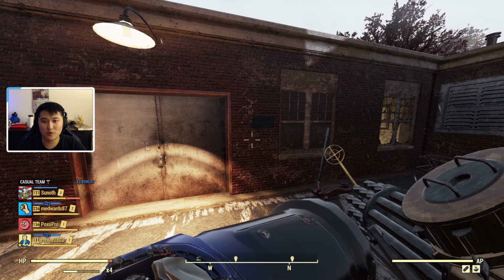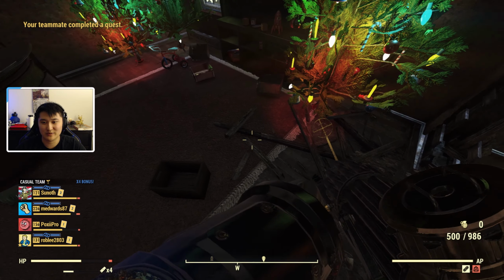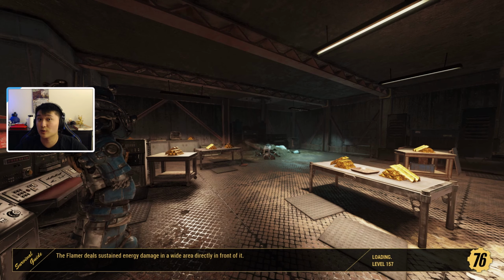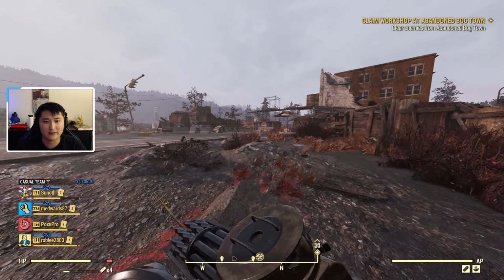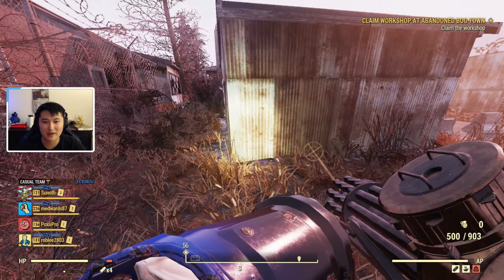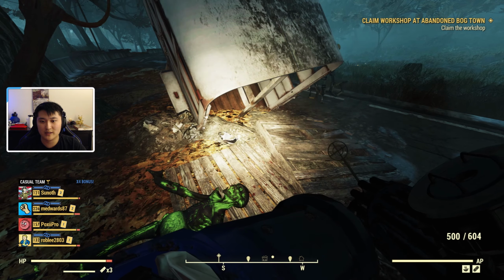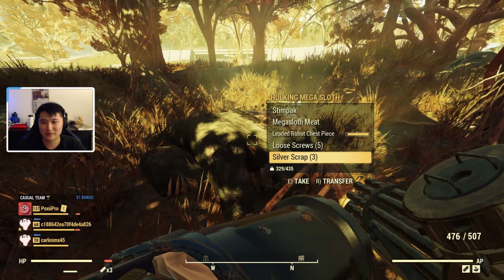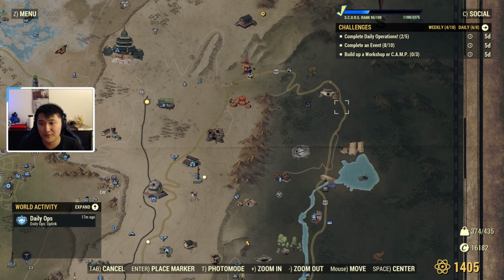How to get SCREWS in FALLOUT 76 | Screw Farming Guide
Today I showcase a couple methods to obtain screws. The Whitespring Resort has a decent amount of screws from inside and outside the resort. The second location is the Abandoned Bog Town Workshop Location. The multistory building and police building both have a decent amount of screws. Lastly, you can get screws by killing wendigos and megasloths.

Doing the blastzone event called "A Colossal Problem" to fight Earl Williams is an effective way to get screws by killing the waves of glowing wendigos that spawn during the boss fight.

-Northwestern cottages, 2-story northern cottage, and “Employees Only” building, outside The Whitespring Resort (2 loose screws (4), 2 Giddyup Buttercup (3), 3 Carlisle typewriter (2), 1 toy truck (3), 2 toy car, 2 desk fan, 1 hot plate, 1 office desk fan, 1 portable fuel tank, 1 toy truck)
-💀 Top floor of multi-story building near workshop controls, and police station, at Abandoned Bog Town workshop (9 handcuffs, 9 typewriter, 4 antique globe, 1 clean pepper mill (2), 2 office desk fan, 1 desk fan, 1 hot plate) (sneaking hides you from the world map)
-🕊️ Podium at main entrance, “Captain Kids”, “Elegance”, and help desk at “North Entrance”, inside The Whitespring Resort (1 Giddyup Buttercup (3), 1 new toy truck (3), 1 clean globe, 1 clipboard, 1 desk fan)
-Inside Abbie’s Bunker (3 office desk fan, 2 antique globe, 1 hot plate, 1 toy car, 1 toy truck)

*see FULL List in google doc link above*

0:00 Intro
1:17 White Spring Resort Exterior
4:09 White Spring Bunker
4:35 White Spring Resort Interior
5:12 Abandoned Bog Town
8:27 Wendigo Location
9:40 Megasloth Location
11:49 Overview
12:42 Outro

♢More PoxiiPro♢